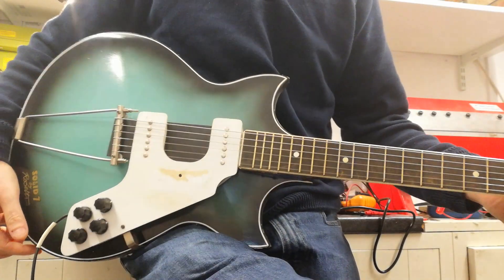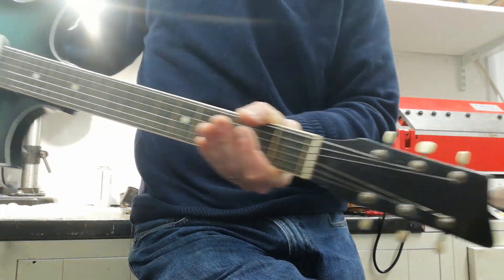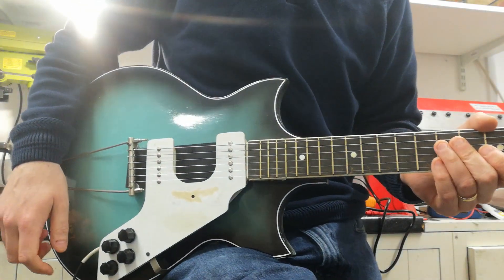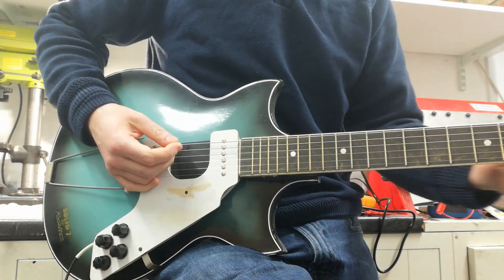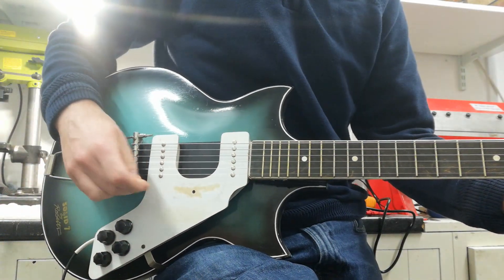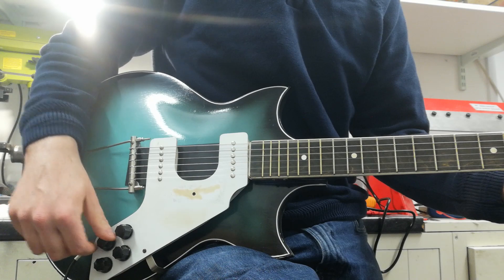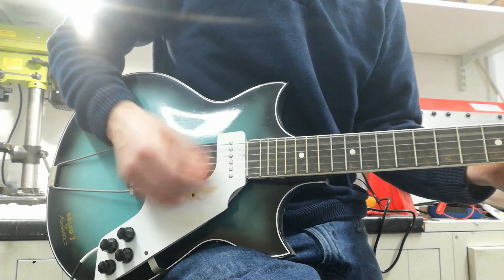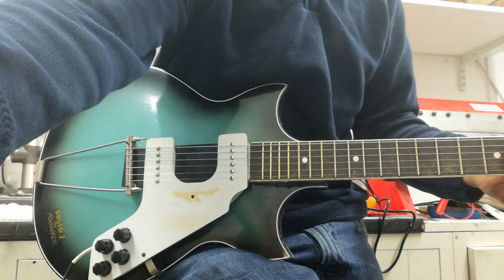Rosetti Solid 7 McCartney's First Electric Guitar Beatles Hamburg